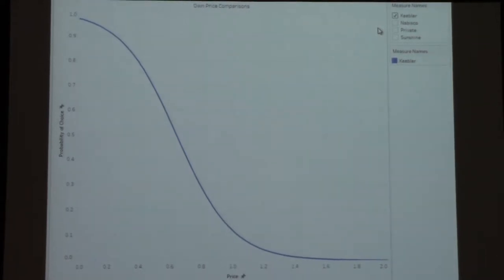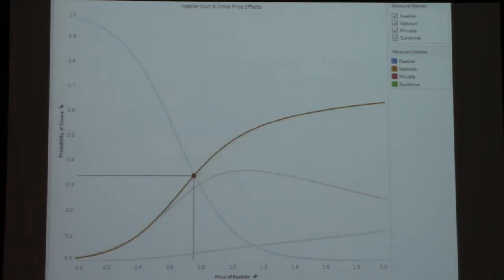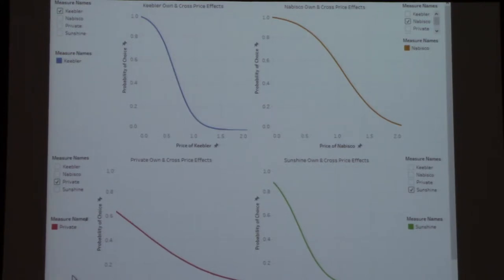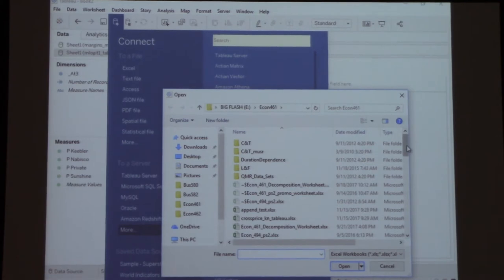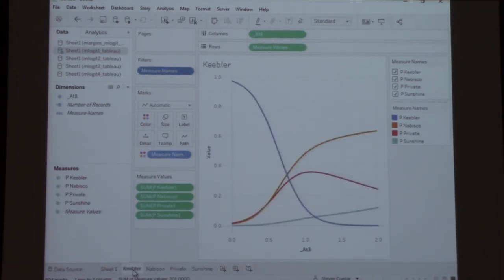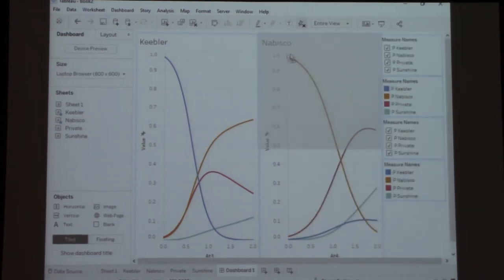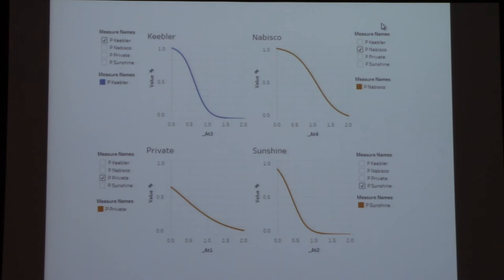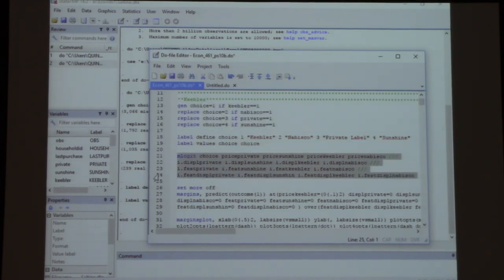BUS 582 Lecture 11/27/17 Part 1